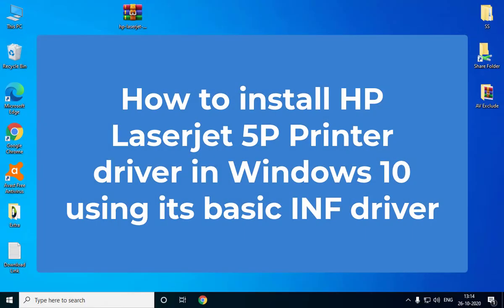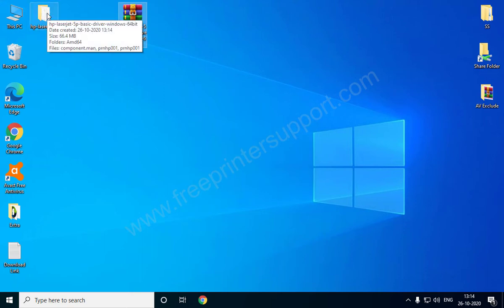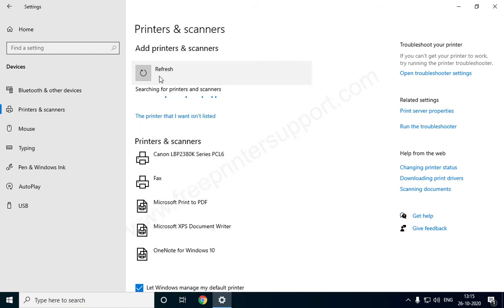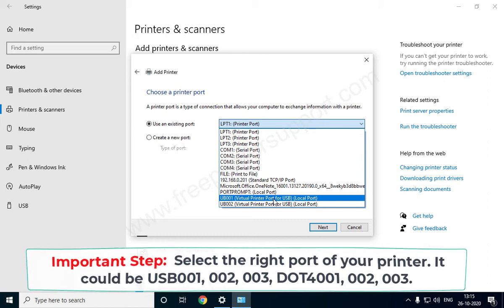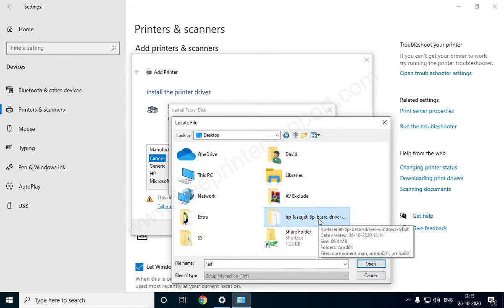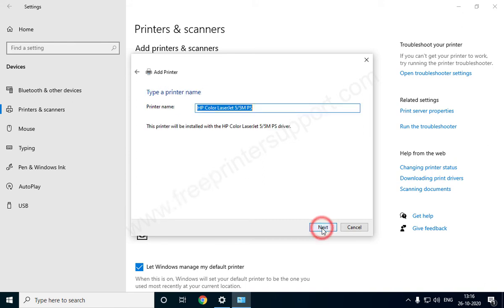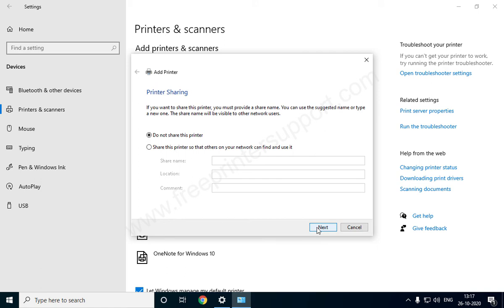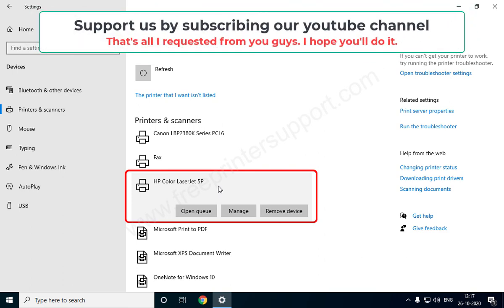How to install HP Laserjet 5P printer driver manually by using its basic driver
In this video, you'll learn how to install HP Laserjet 5P printer on Windows 10, 7, 8 manually by using its basic driver (.inf driver). We also have mentioned the basic driver download links here above.